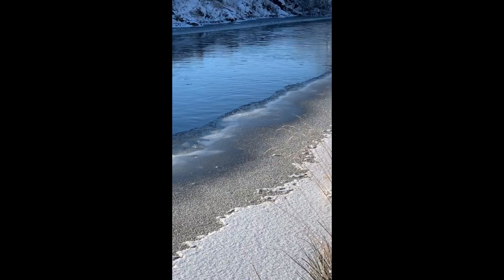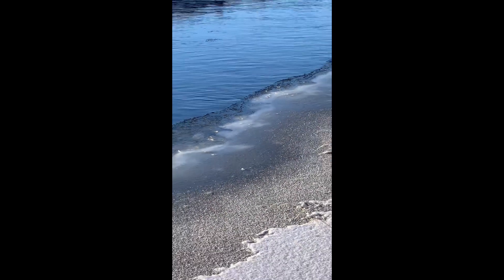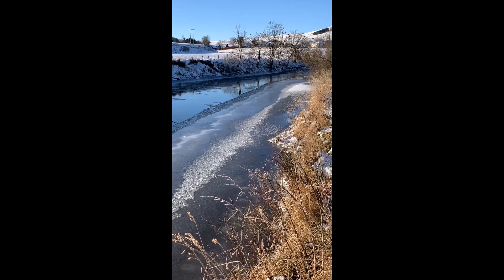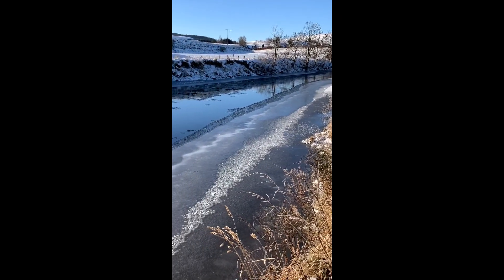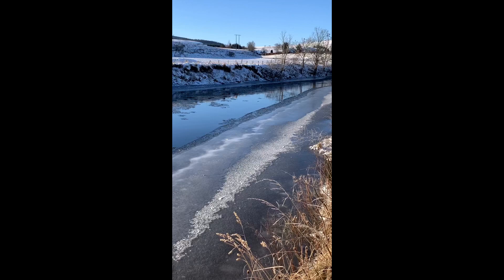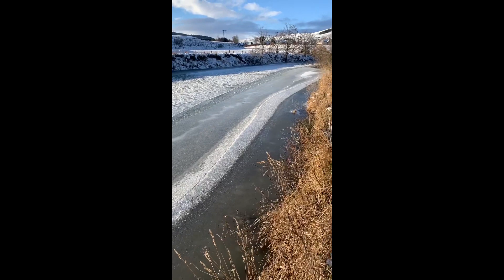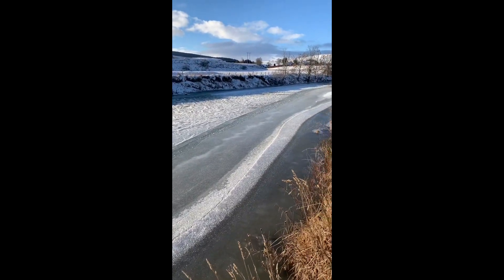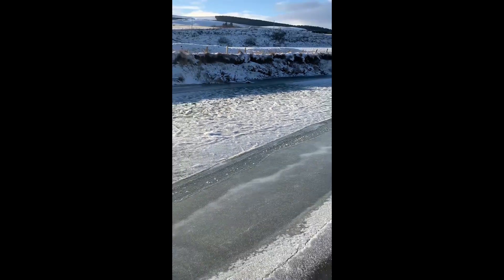1 February 2019